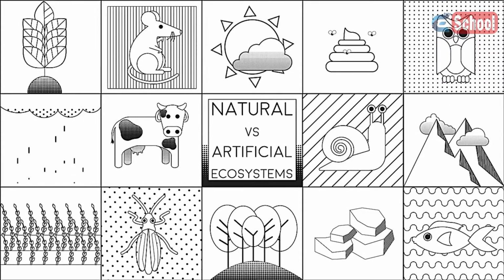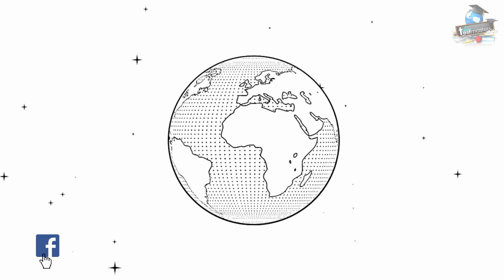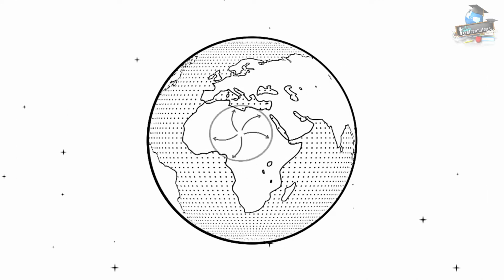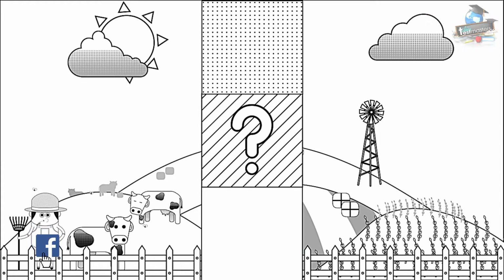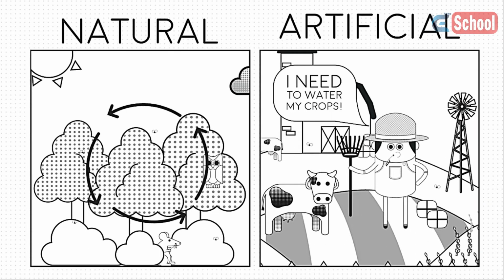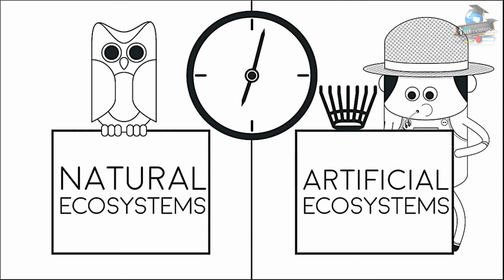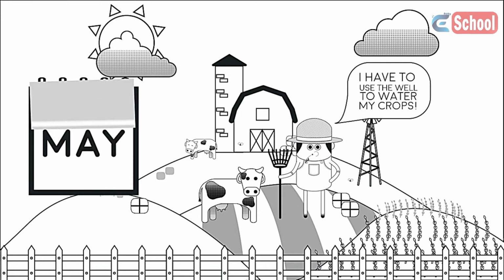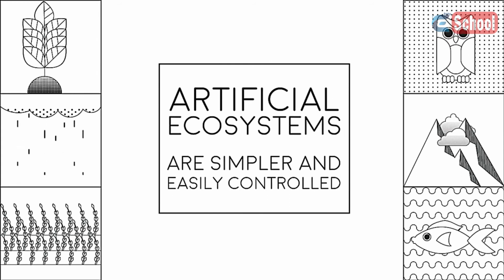Differences Between Natural & Artificial Ecosystems | Ecology & Environment | Biology | AddyESchool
An ecosystem can be defined as a large, highly interconnected area of the planet that is composed of several different biotic and abiotic components. A good example of an ecosystem would be an entire forest or mountain range.

A natural ecosystem is made of all the plants, animals, and environmental features in an area. Generally, natural ecosystems autochthonous resource inputs:  most of the components found within the ecosystem are indigenous or native to that area. These components interact through various nutrient and energy cycles to create a large and incredibly complex webs. Sometimes these webs contain over a hundred different components and span thousands of kilometres. However, even the least complex natural ecosystems contain well over a dozen different components. Natural ecosystems consist of many species of plants and animals, and have long and complex food webs and have high genetic diversity. They are also naturally sustainable.

Artificial ecosystems have been created or altered by humans, and are not necessarily found in nature. Farms are an example of an artificial ecosystem. In contrast to natural ecosystems, artificial ecosystems are often designed to be very simple. Artificial ecosystems may only contain a few (3 or 4) different components and usually require allochthonous (external) resource inputs; i.e. they contain species and inputs that are not native. Artificial ecosystems cannot function like its natural counterpart and there is incomplete nutrient recycling, hence extra resources are required for the ecosystem to continue functioning.

Genetic diversity is very low in artificial ecosystems, and food webs are very simple or even incomplete due to killing of pest species.